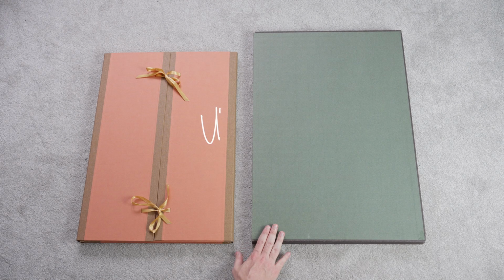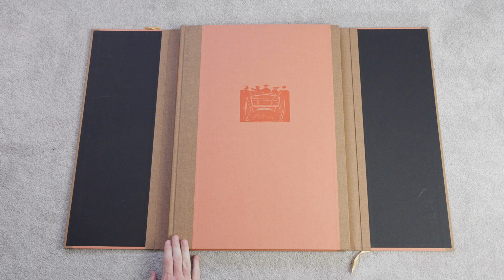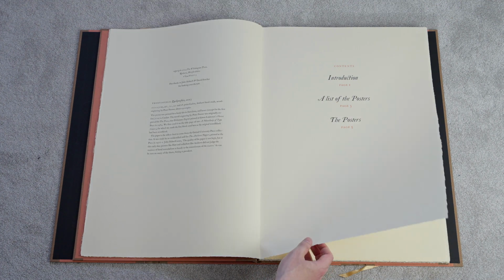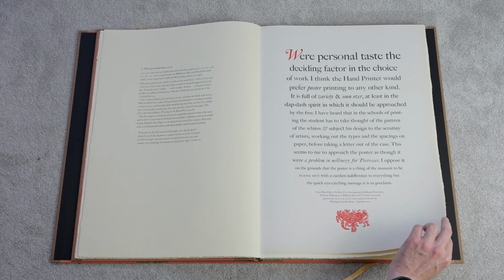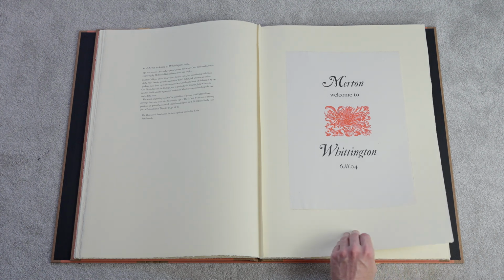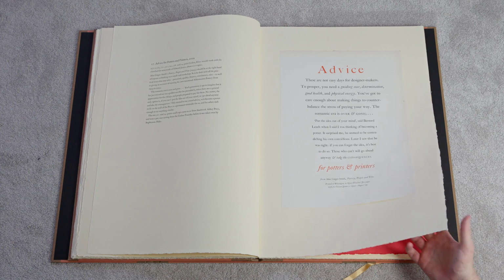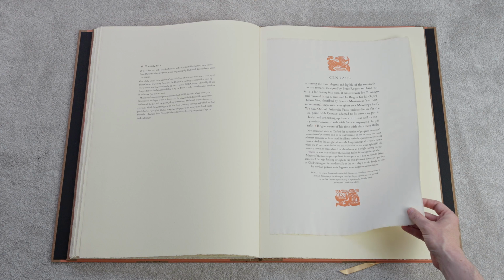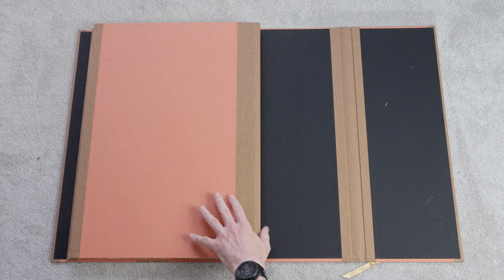POSTERS FROM WHITTINGTON 1996-2013 by John and Patrick Randle (Whittington Press, 2013)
You can search for this edition on
eBay US
eBay UK

Or browse for whittington Press books more generally at
eBay US
eBay UK

Filmed on my Sony A7 IV with a Sony 35mm FE f/1.8 prime lens.